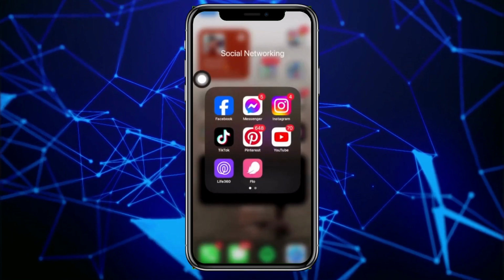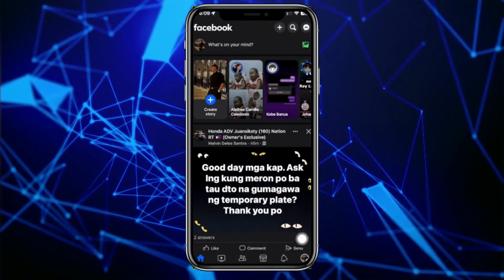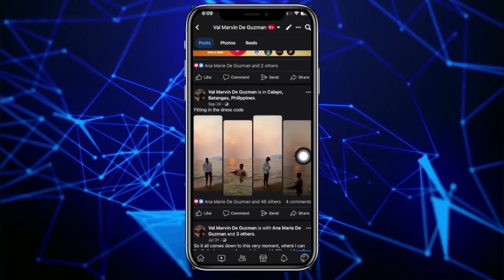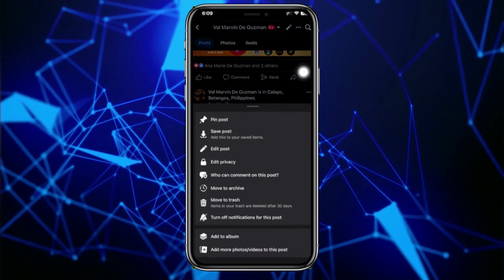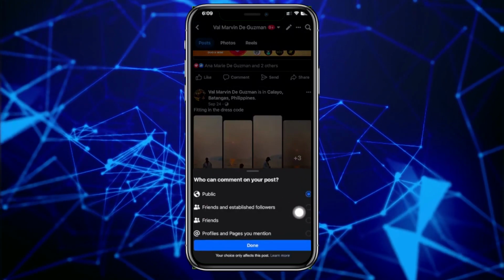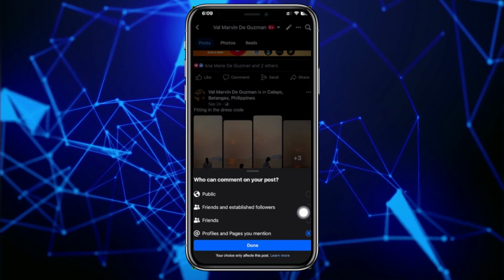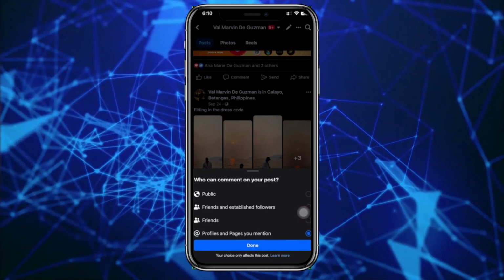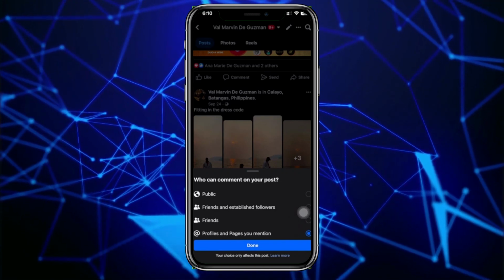How To Turn Off Comments On My Facebook Posts [easy]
🚫 Silence the noise! In this quick tutorial, we'll guide you through the easy steps to turn off comments on your Facebook posts. Whether you're looking for a bit of privacy or just want a break from the chatter, we've got you covered.

Join us as we navigate the settings, ensuring you have the control to decide who can engage with your posts. From privacy settings to post-level controls, we'll cover it all.